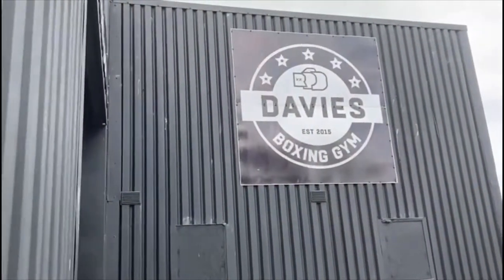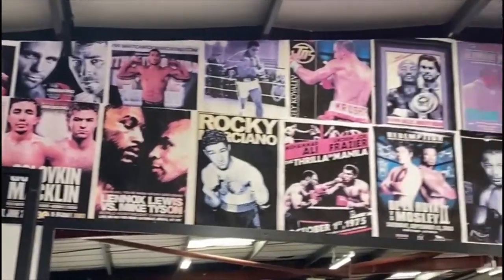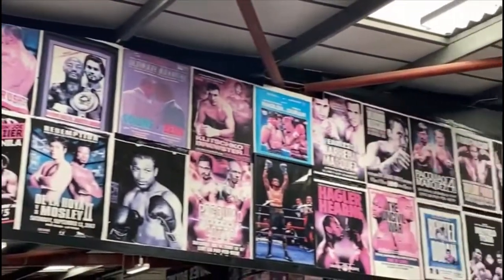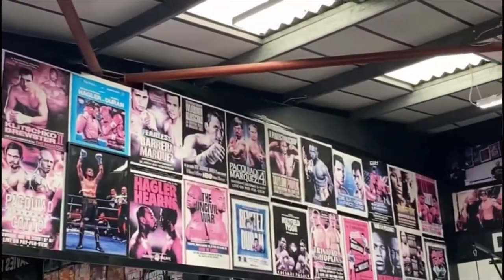TTP Visits R.P.Davies Boxing Gym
John & Kieran took a visit to RP Davies Boxing Gym as he showed us around spoke about his upcoming show with OPW and gave John & Kieran some training techniques in boxing.

Odyssey Pro Wrestling is available on

Be sure to check them out! We Look Forward to seeing live wrestling again